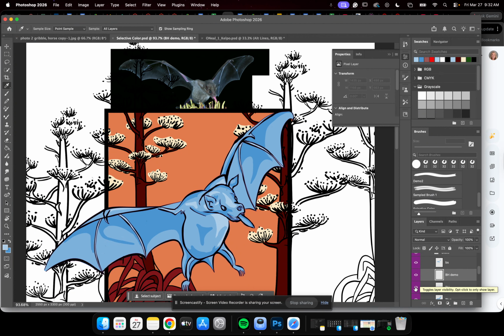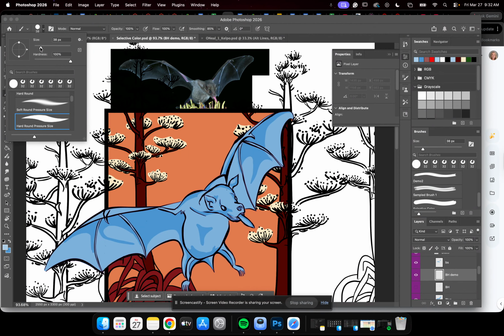Block Shading Highlights for SC project